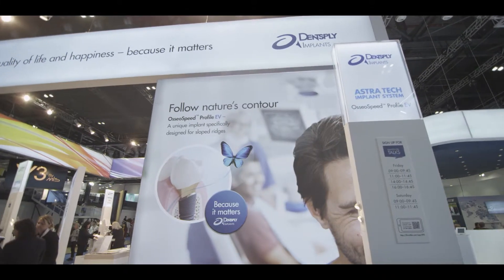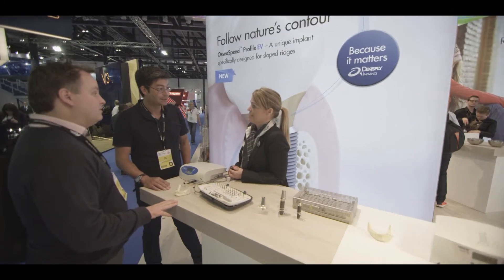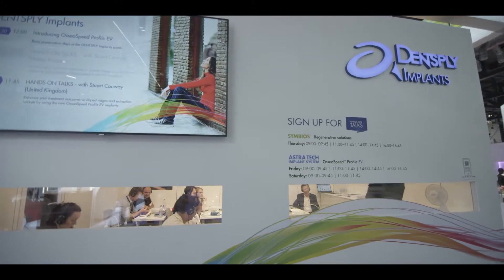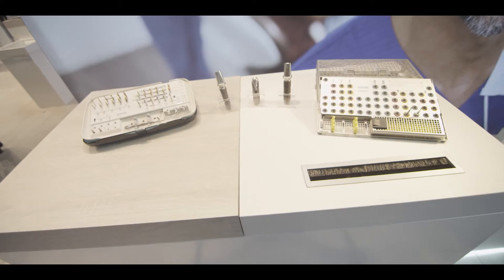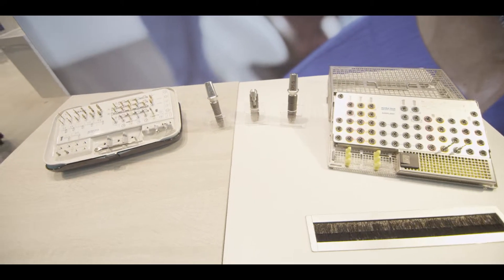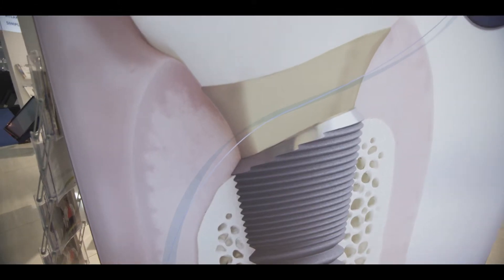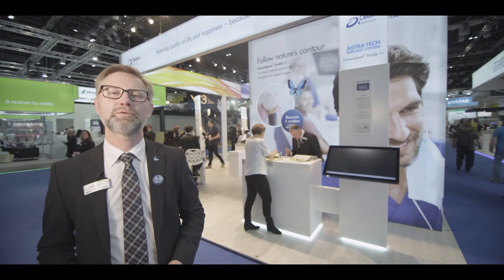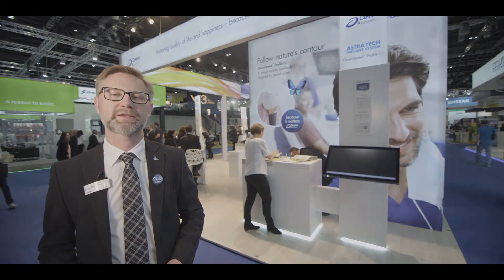Dentsply at EuroPerio8